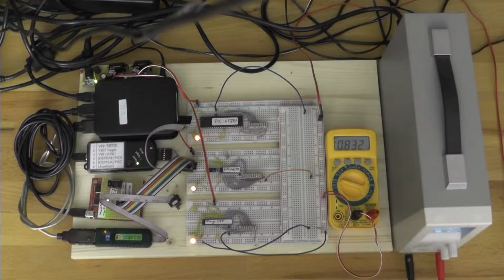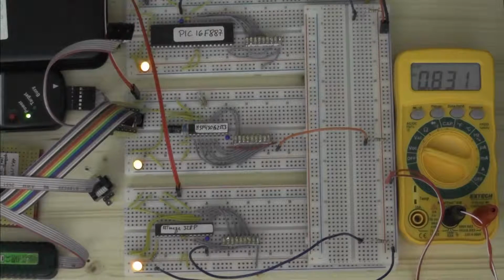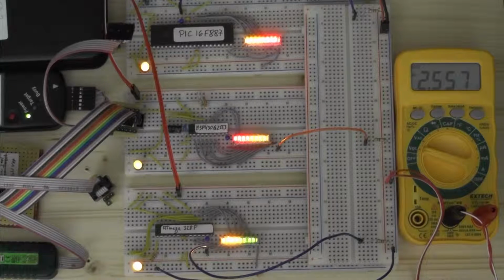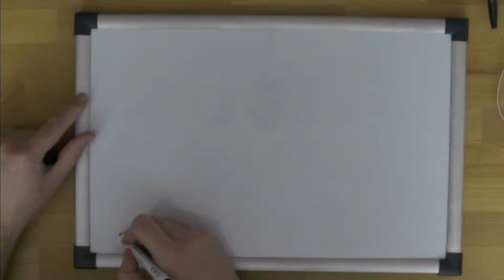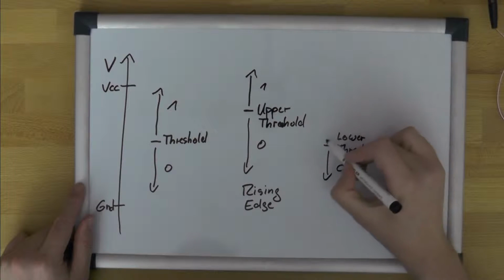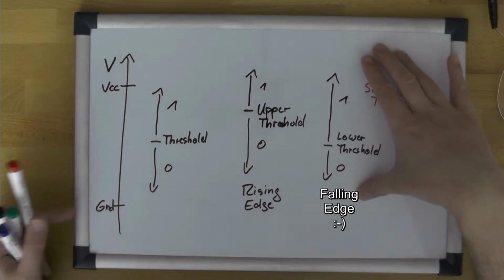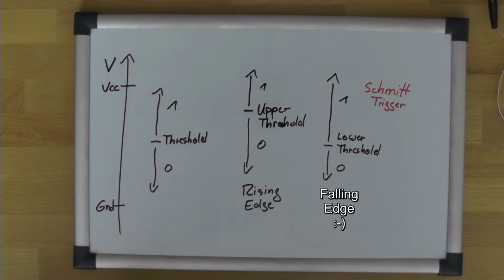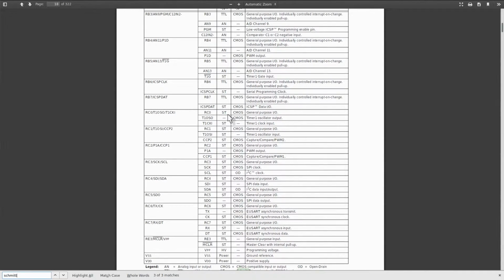BIVBlog #49: Schmitt Triggers, and Analog Voltages on Microcontroller Digital Input Pins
While digital inputs on microcontrollers are meant to be fed digital input signals, what will actually happen if we feed them a real world input voltage?  And what is a Schmitt Trigger, and what is it good for anyway?